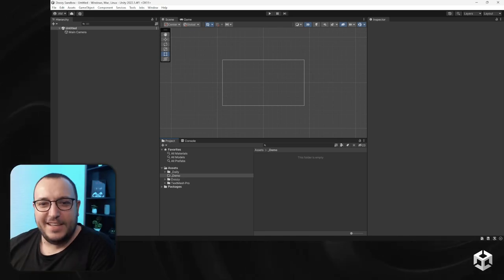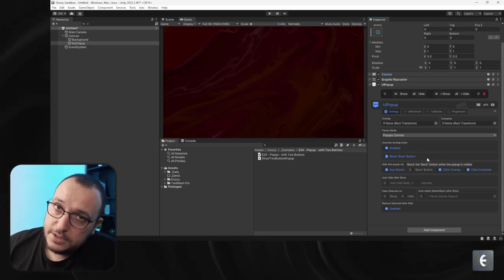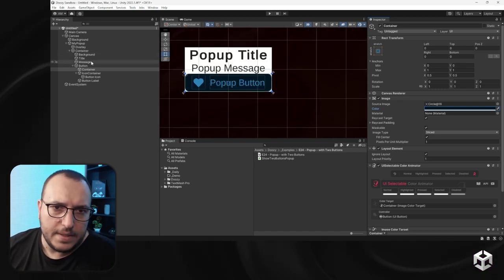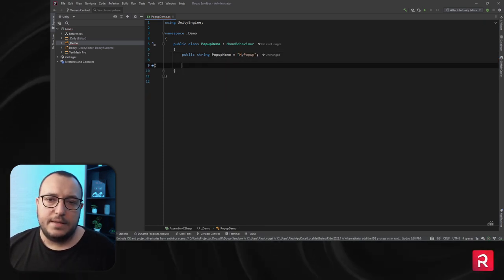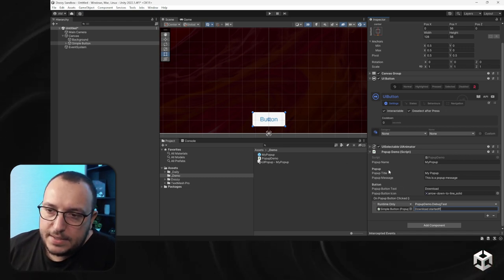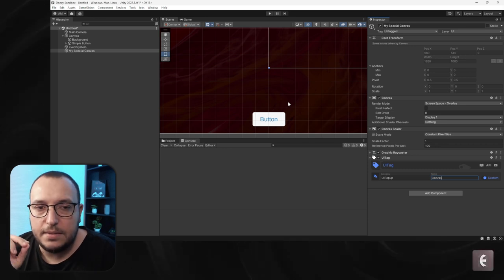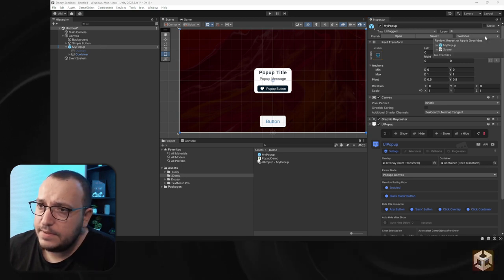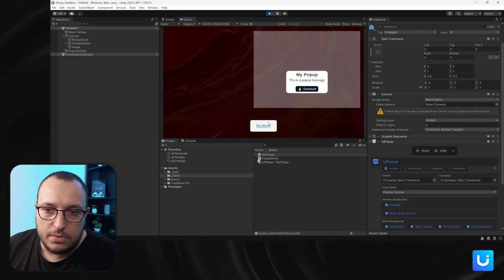UIPopup - Modal Window - Dialog Box - Unity Tutorial - Doozy UI Manager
UIPopup or Modal Window or Dialog Box is what you will learn in this Unity tutorial. Doozy UI Manager handles the logic and animations so you don't have to.

Simply create your design inside Unity, add a UIPopup component, set it up as shown in this video and have fun :)

UIPopup is a component / system inside Doozy UI Manager. This component is also known as a modal window or dialog box.